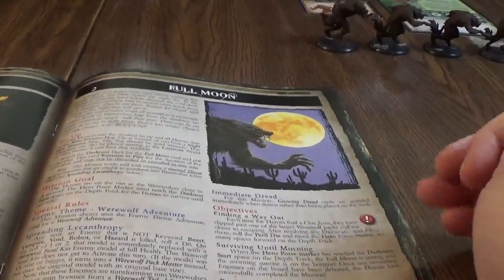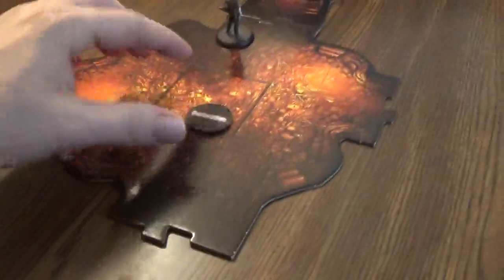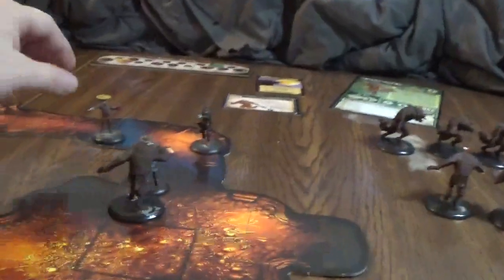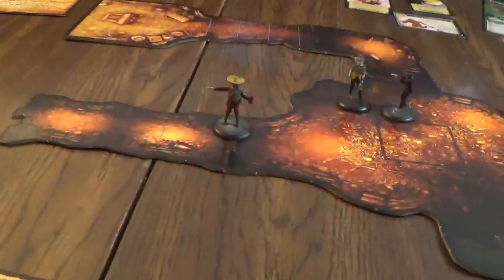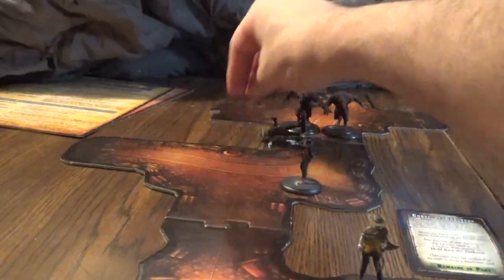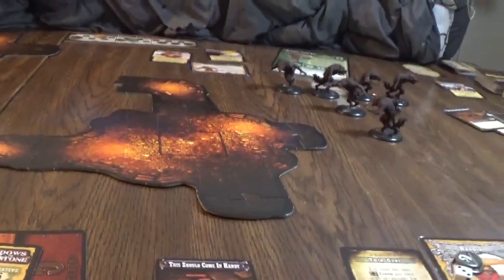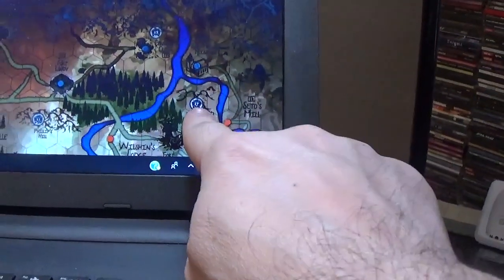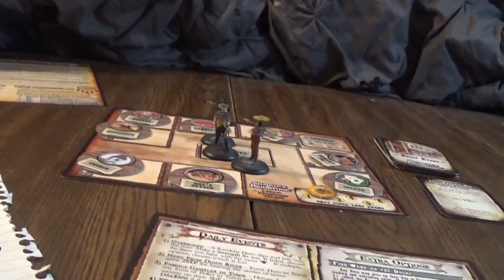shadows of brimstone 19- full moon